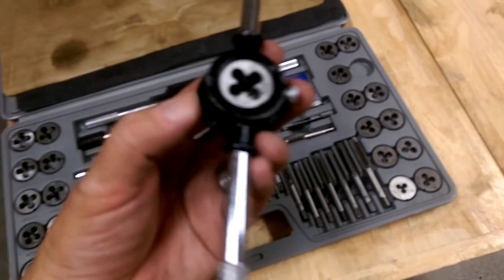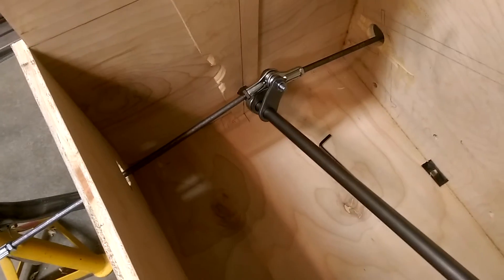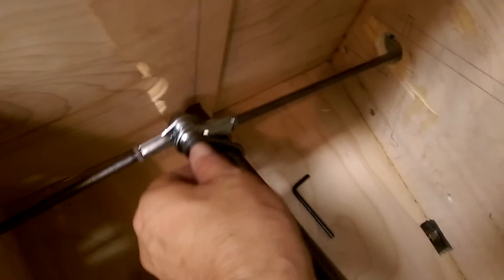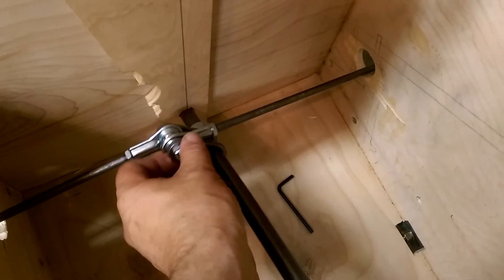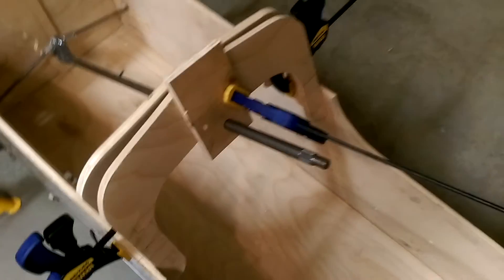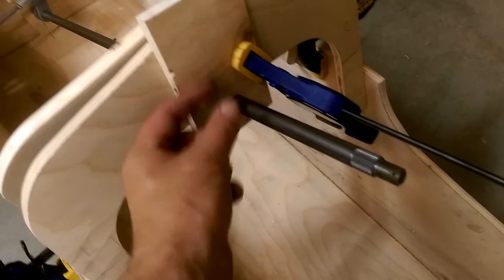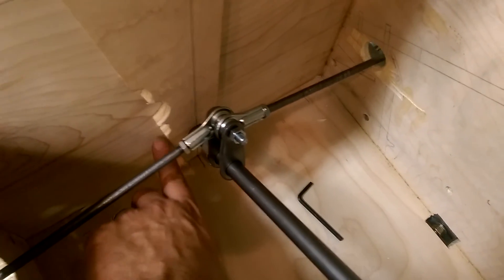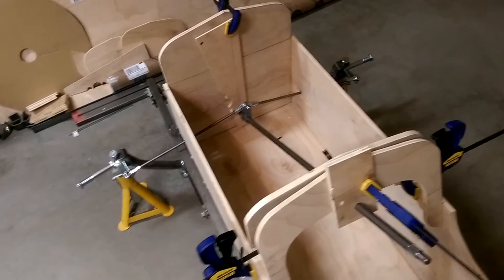Electric Cyclekart - Installment 117